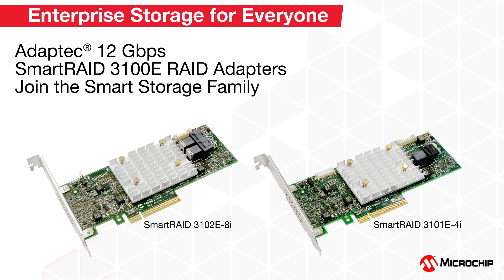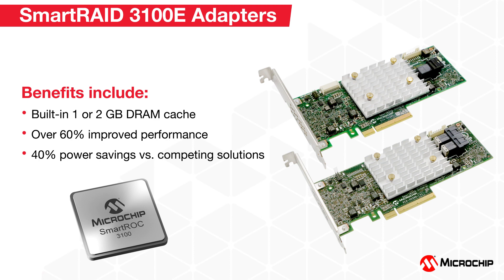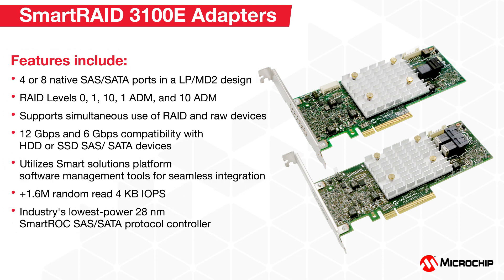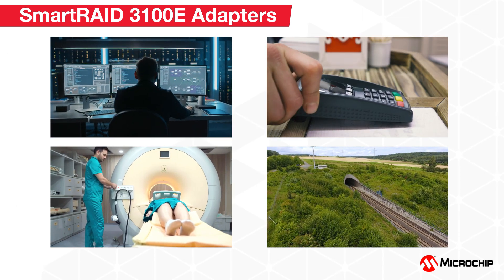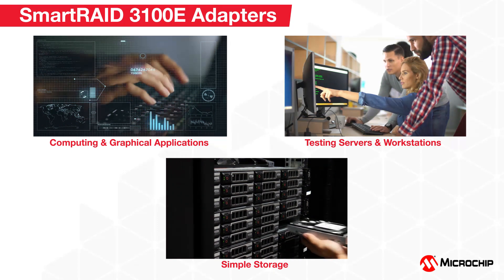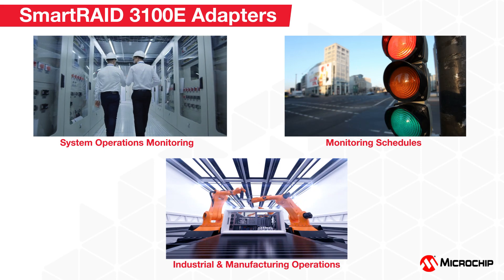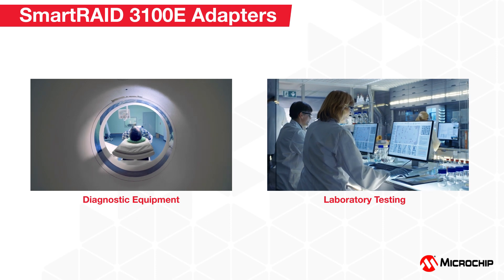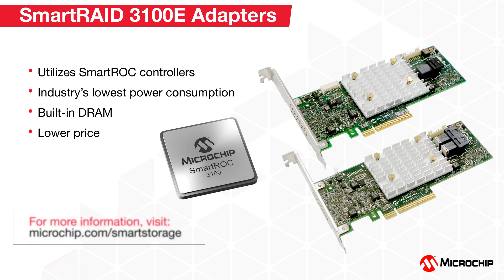New! Adaptec SmartRAID 3100E RAID Adapters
SmartRAID 3100E 12 Gbps PCIe Gen 3 SAS/SATA RAID adapters deliver an entry-level solution with the robustness and performance of hardware RAID and the industry leading power of the SmartRAID 3100 series. The 3100E RAID adapters provide significant performance acceleration over other
entry-level adapter card solutions through built-in DRAM cache, thus delivering a performant hardware RAID solution for cost-sensitive platforms that don’t require the full capabilities of our full featured SmartRAID adapters.